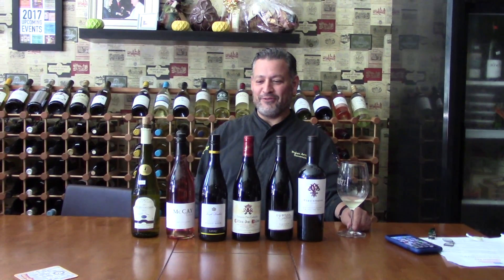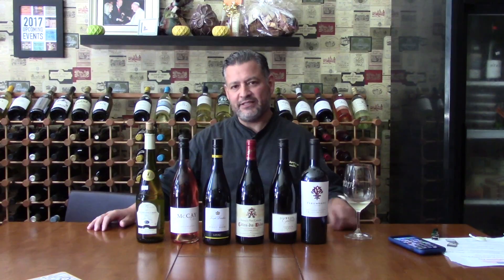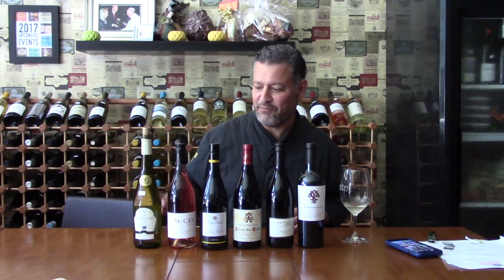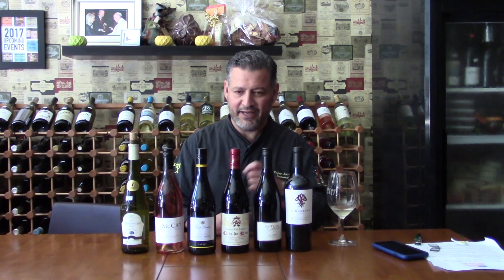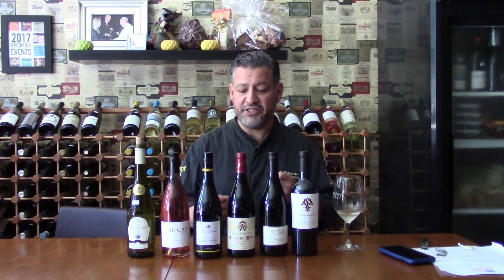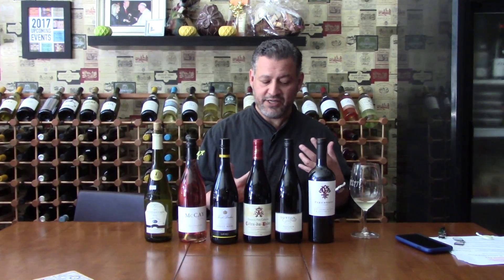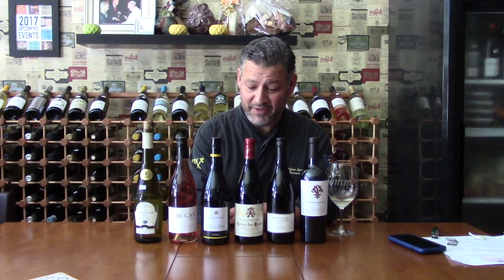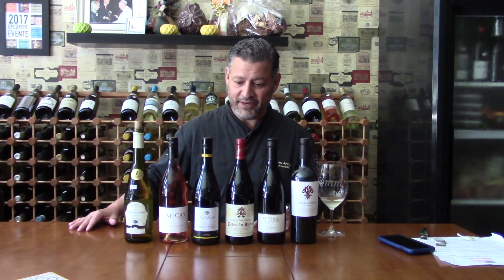The Heat is on! | San Dimas Wine Shop and Tasting Room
The Heat is on! May 30th - June 4th